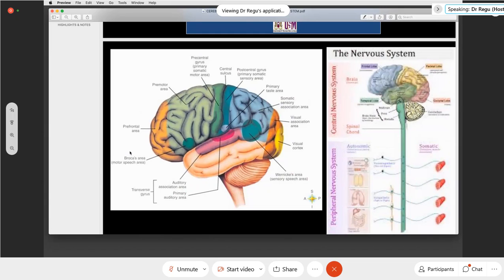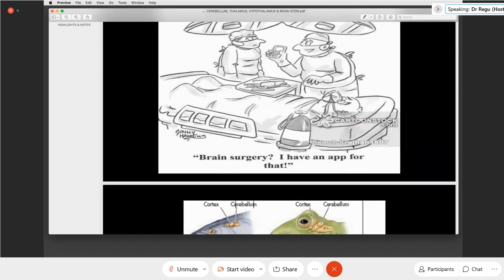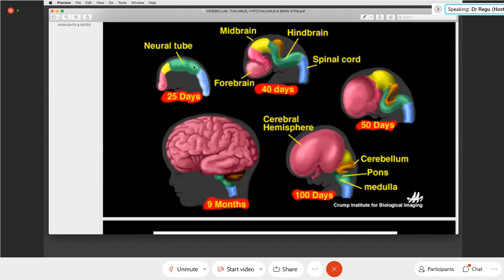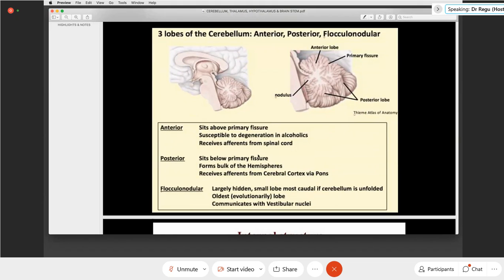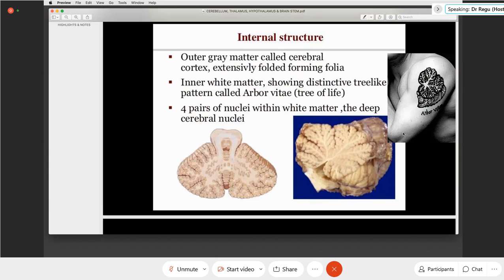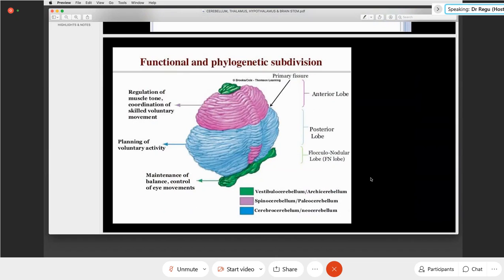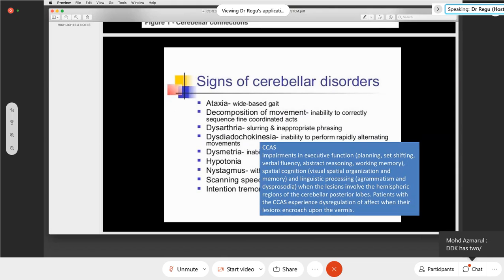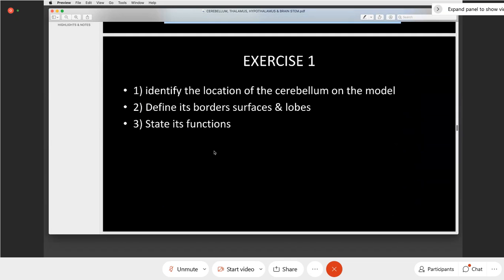GCN502 Functional Neuroanatomy Topic 4&5 (Part 1)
Class 8/11/2020 Sunday
9.00 am - 1.00 pm
GCN502 Functional Neuroanatomy
Topic 4&5- Dr. Regunath Kandasamy